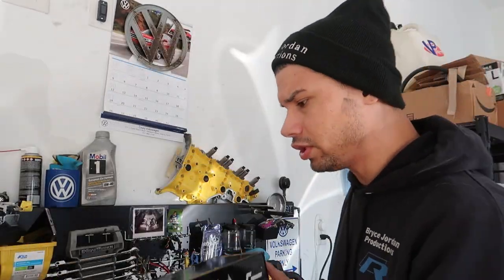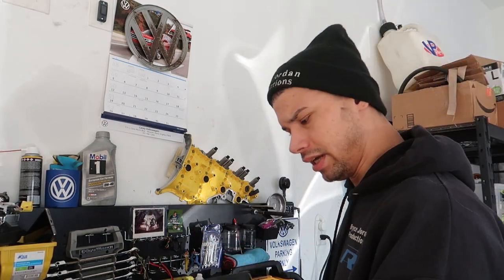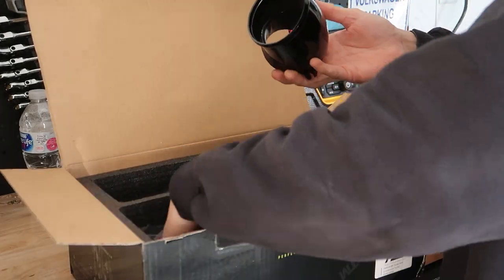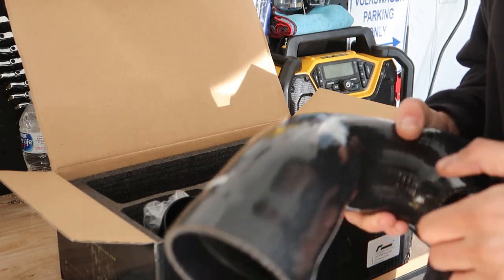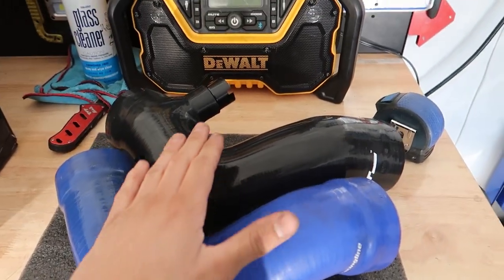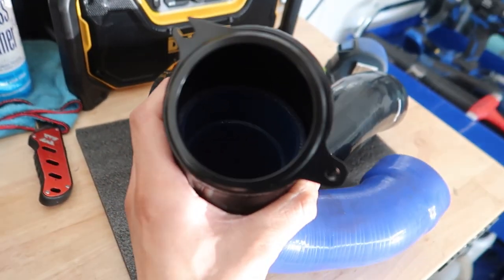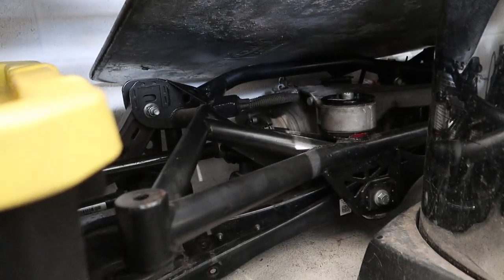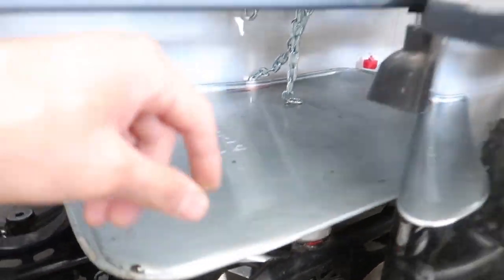Racingline turbo inlet & intake hose unboxing! + Stock comparison | MK8 R & 8Y S3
!!!MERCH!:
Brycejordanproductions.com

Instagram.com/Br32yce
Facebook page for the channel (most responsive here)